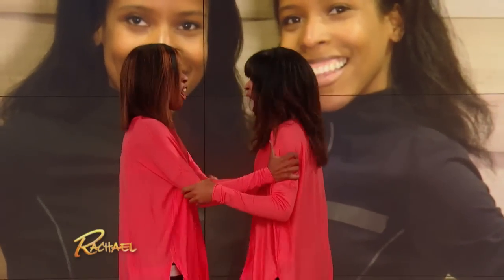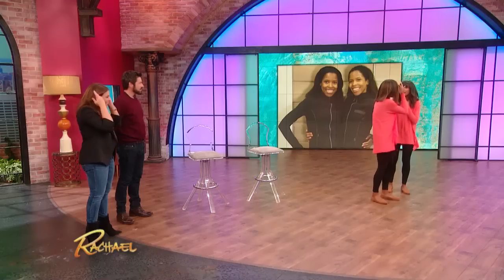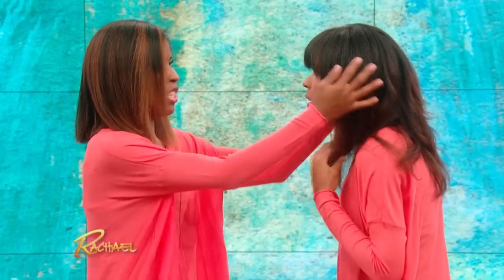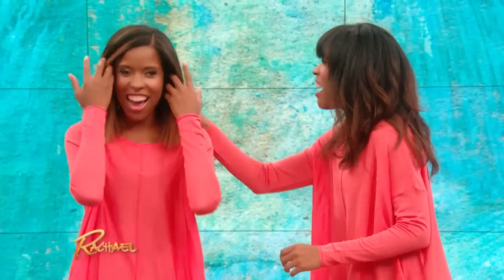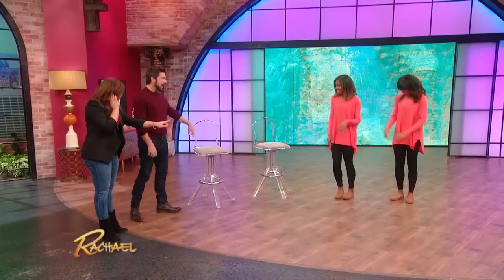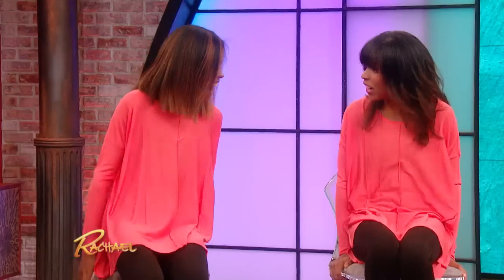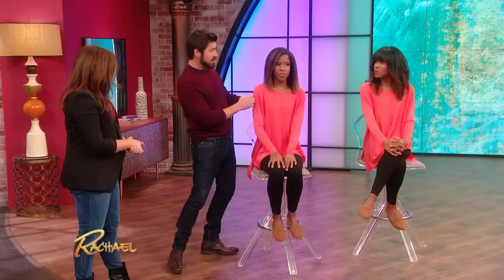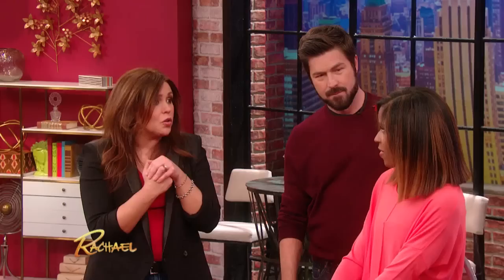Two Twin Sisters Get a Whole New Look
A set of twins finally get different haircuts to best match their looks.